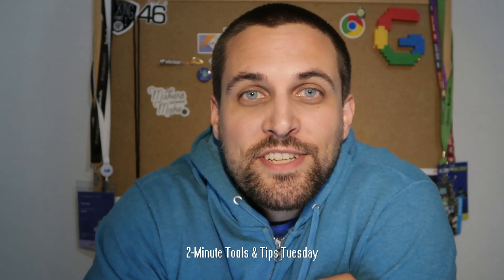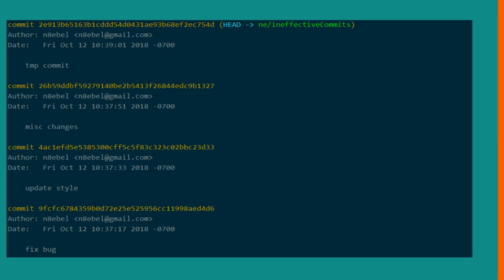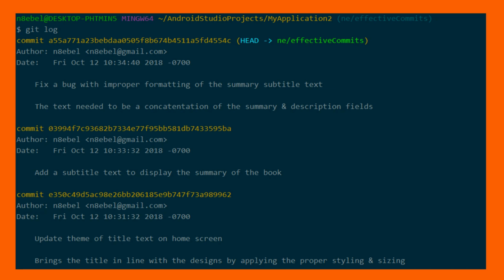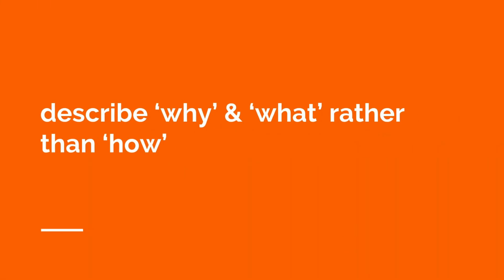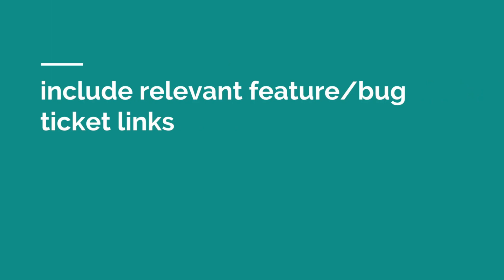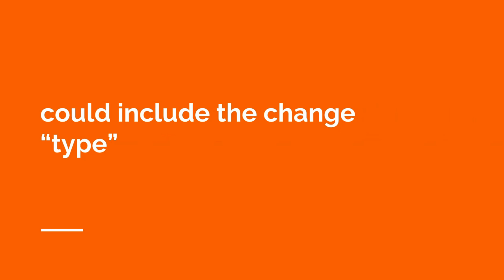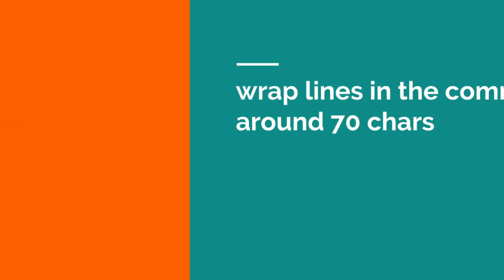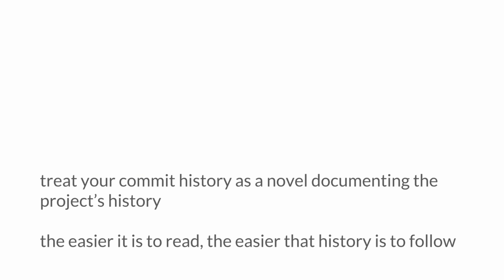Tips For Effective Commit Messages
Effective commit messages make your commit history easier to read, easier to understand, and all around more useful. This video shares a number of tips to help you write more effective commit messages.

Thoughts, questions, tips on how to write more effective commit messages? I’d love to continue the conversation.